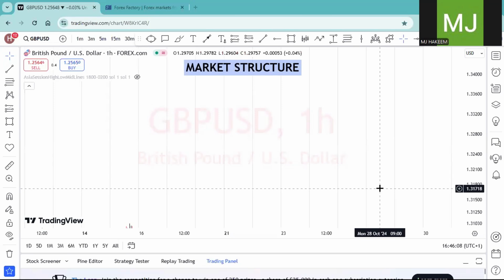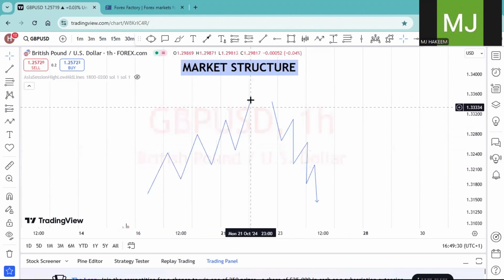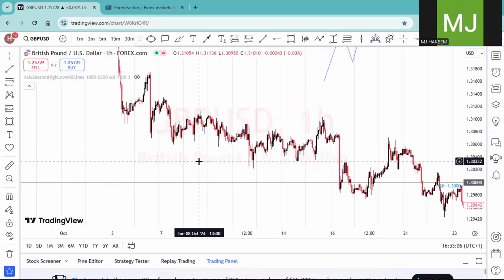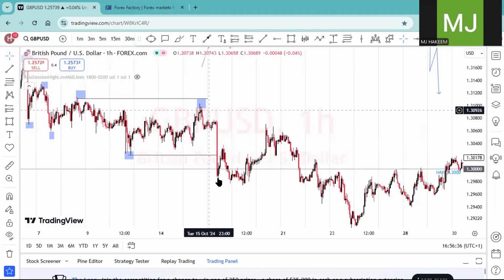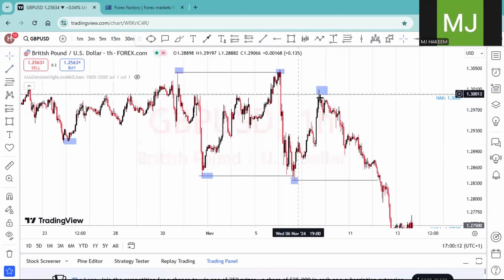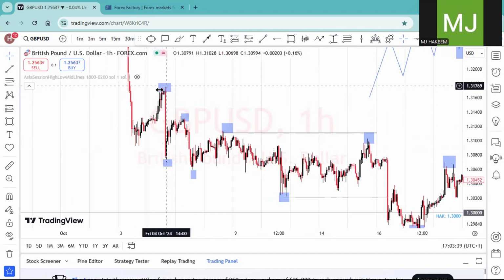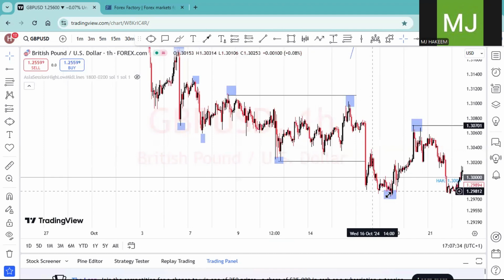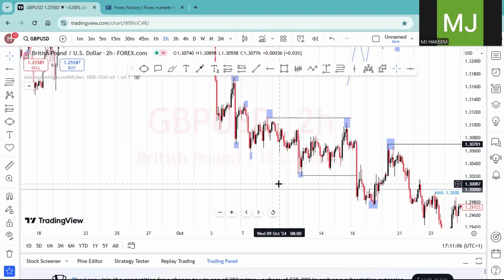Best Market Structure Analysis I Discovered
Learn how to understand through market strucure and how to  trade market structure with confidence! In this video, we'll cover the basics and advance way  of market structure in forex, including market structure mapping, and strategies for trading market structure. Whether you're a beginner or an experienced trader, this video is perfect for anyone looking to improve their trading skills.